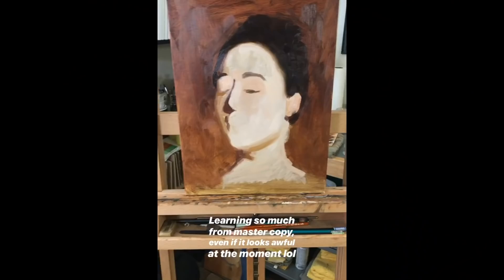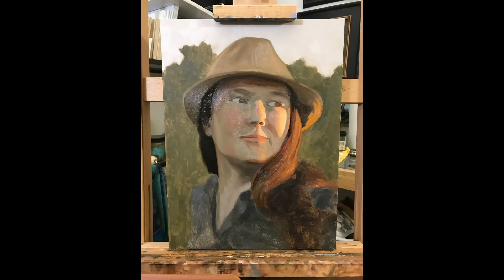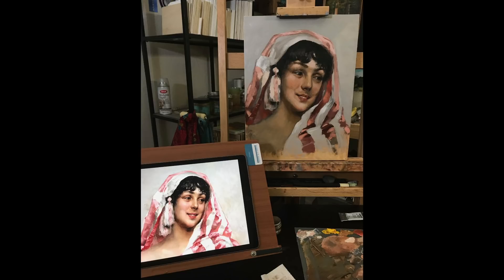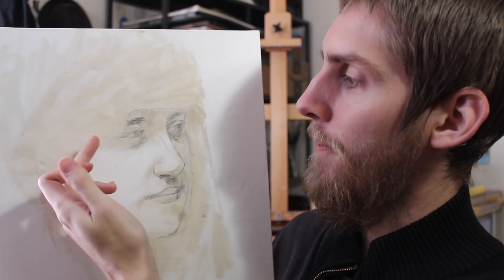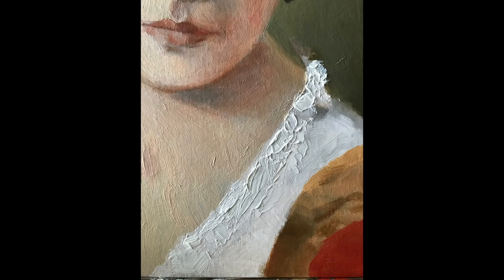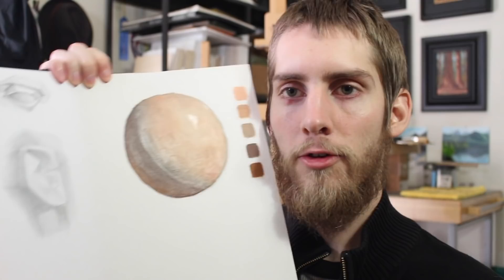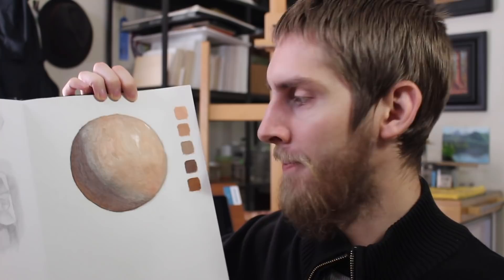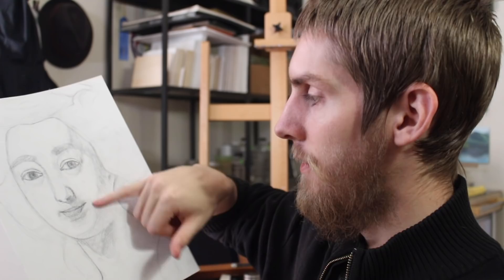Beginning the Journey of Painting Portraits & Indirect Methods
Beginning the Journey of Painting Portraits & Indirect Methods. In this video, I give an update of what I'm planning for this year in 2019 and what I'm working on currently. Enjoy :)